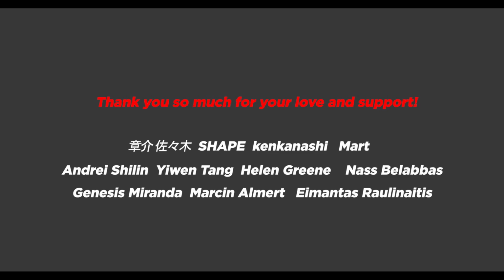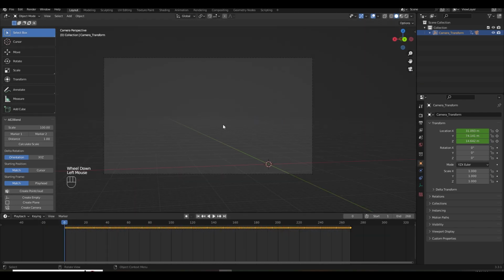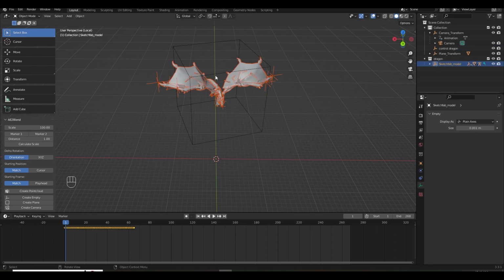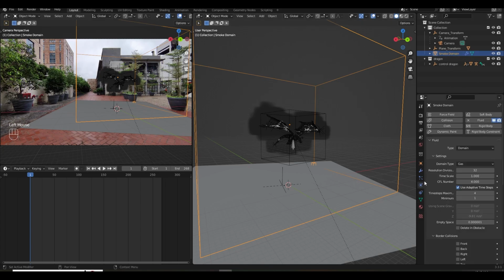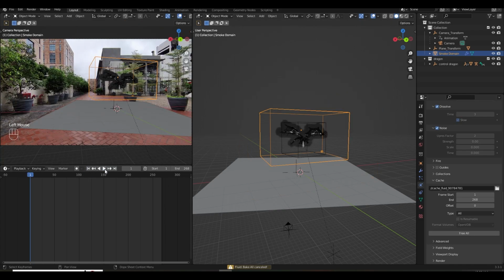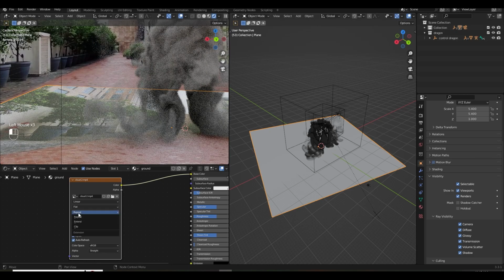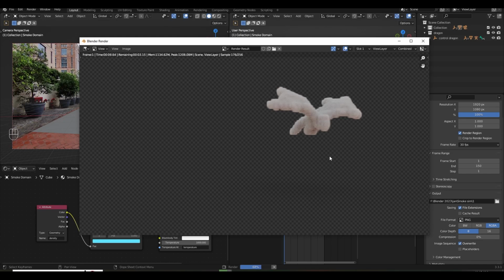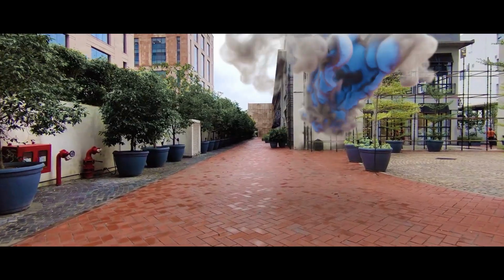Make Your First VFX to Next Level with Blender | Blender tutorial for beginners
Make Your First VFX to the Next Level with Blender | Blender tutorial for beginners

🎥Shooting Gear 🎥
👉Main Camera

Timestamps
00:00 Intro
00:38 VFX Course
01:16 Get Started
01:34 Details
02:03 Tracking
03:16 Ae2blend Data transfer and fix issues
05:58 Add 3d Model & Inspiration
09:16 Smoke Simulation basic
11:52 Add Smoke simulation
17:54 Finale bake settings
19:10 Add light ( Make Smoke look Good )
20:45 Shadow Catcher
21:15 Pro Tip
22:16 Smoke texture
24:35 Render Settings
25:47 VFX Course Reminder
26:05 Compositing
30:09 Final OutPut
30:34 Outro